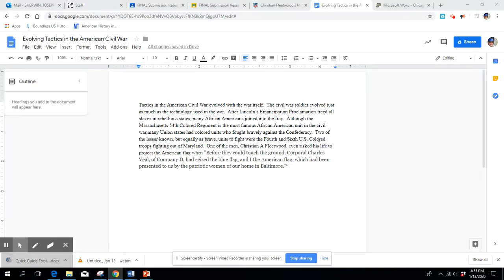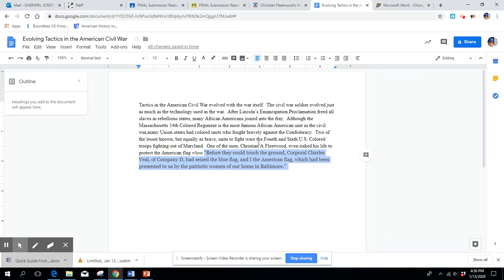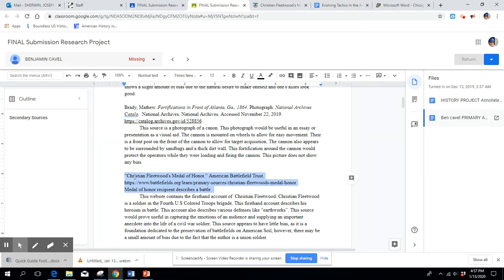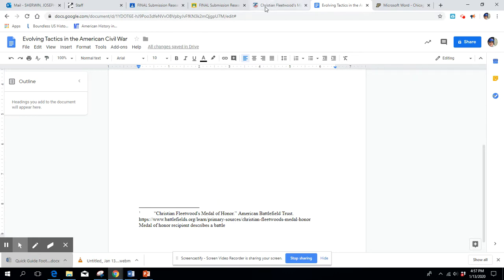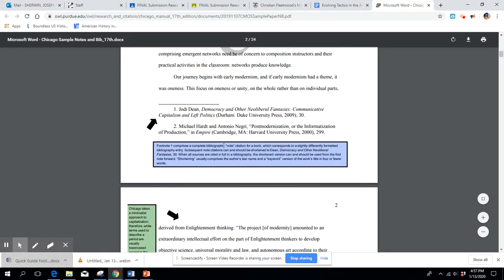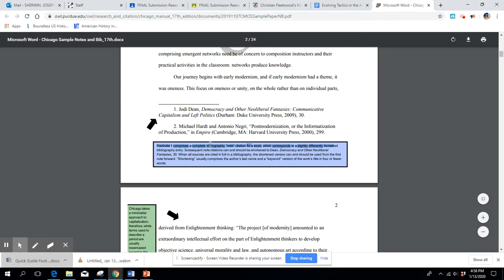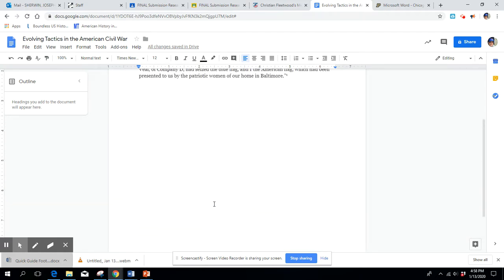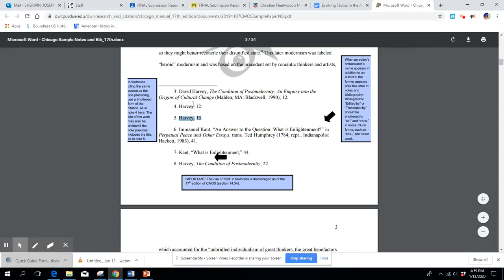Footnotes Chicago Style